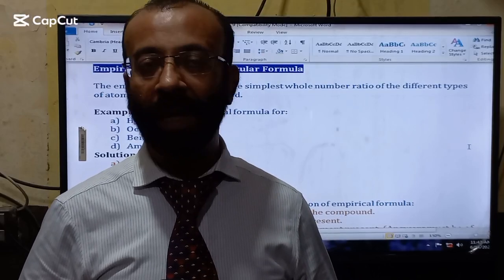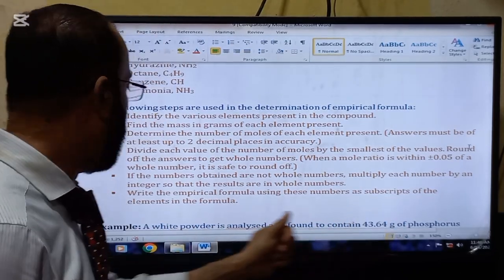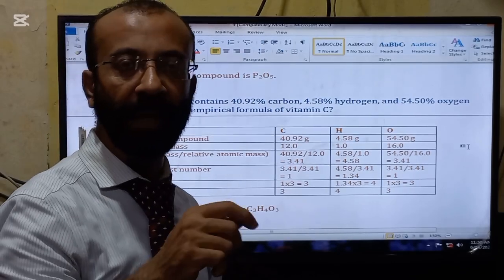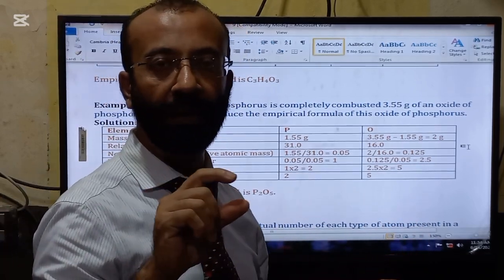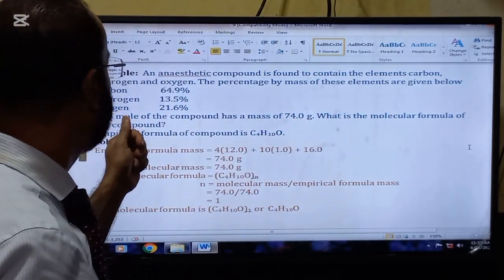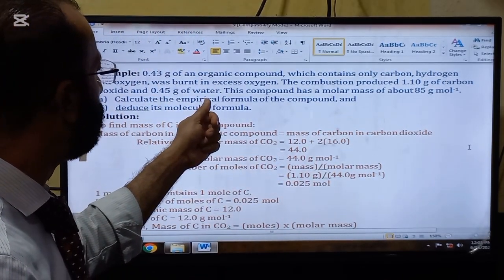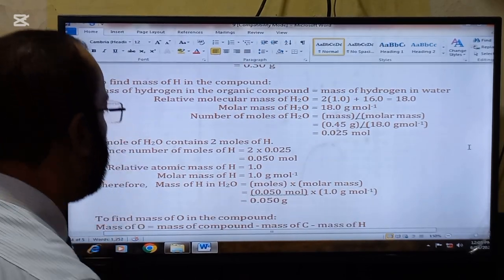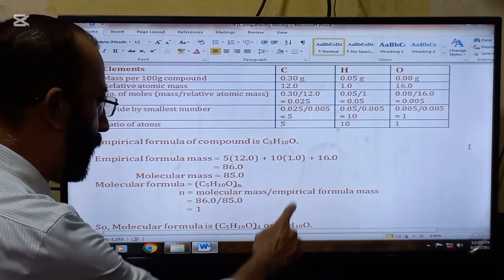O Level/Chemistry/Formulae & Stoichiometry/Empirical Formula & Molecular Formula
This lecture will thoroughly cover the topic 'Empirical Formula & Molecular Formula' in the topic of Formulae & Stoichiometry in Chemistry, O Level Syllabus.